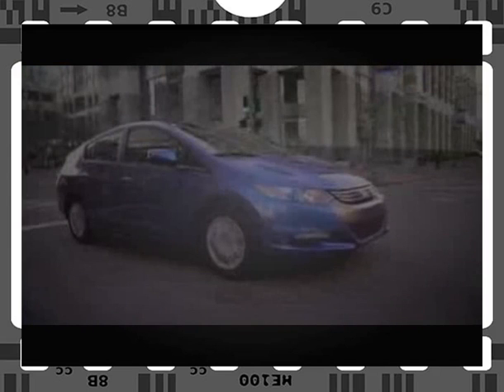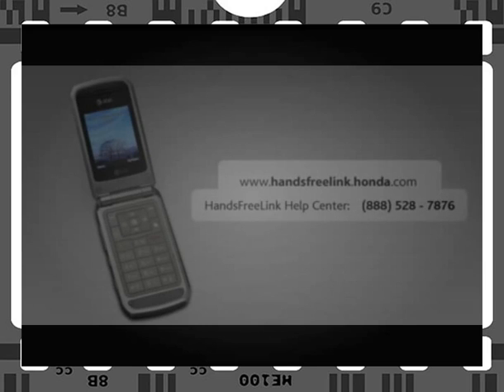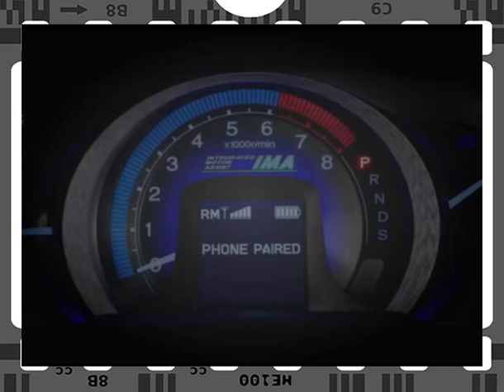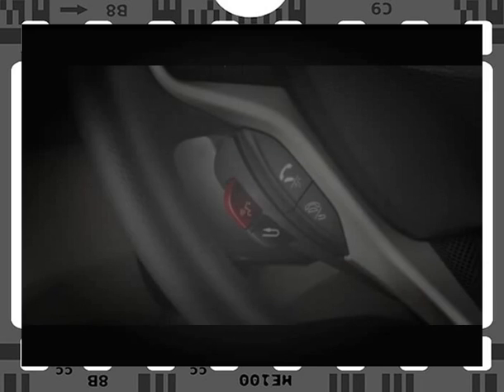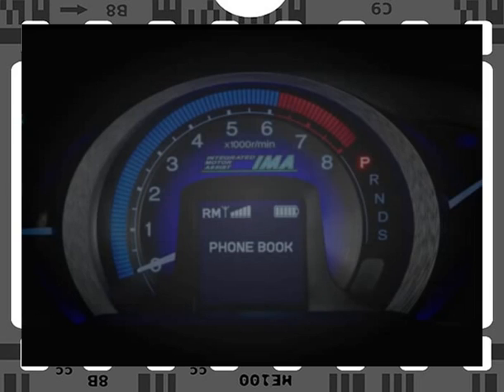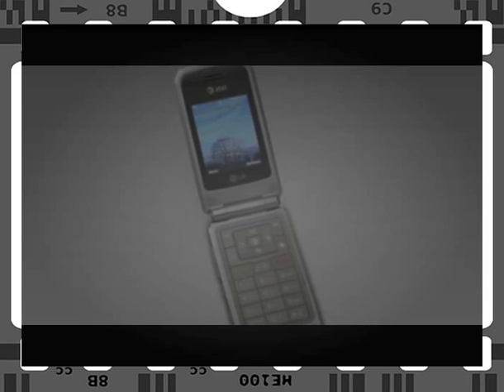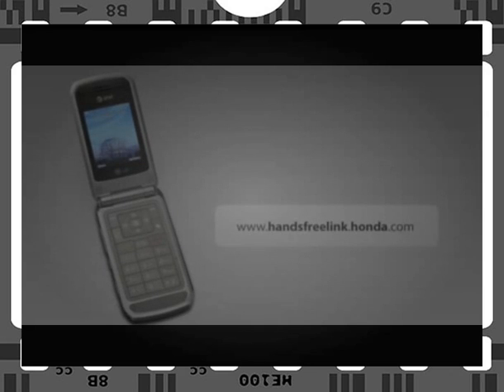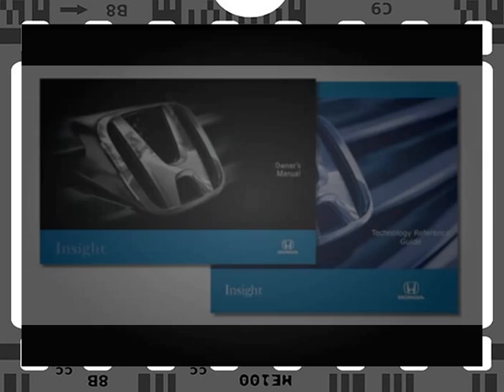How to use Bluetooth HandsFreeLink in your Honda Insight